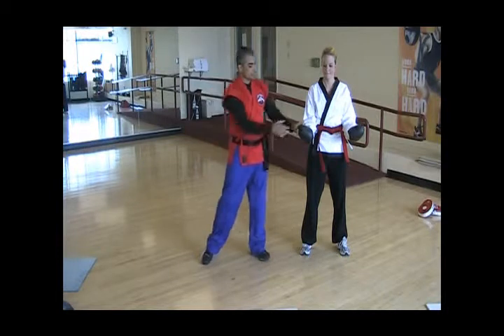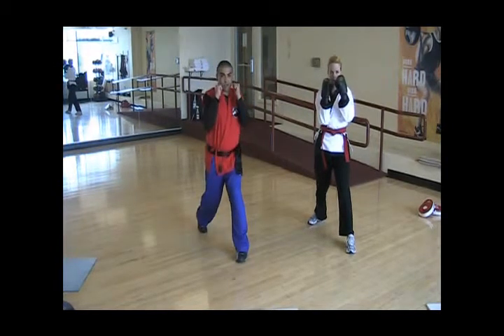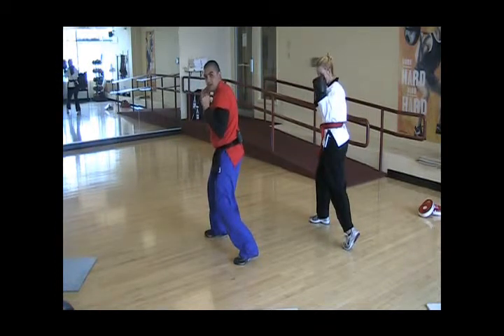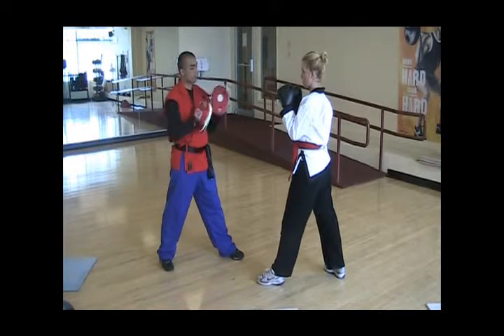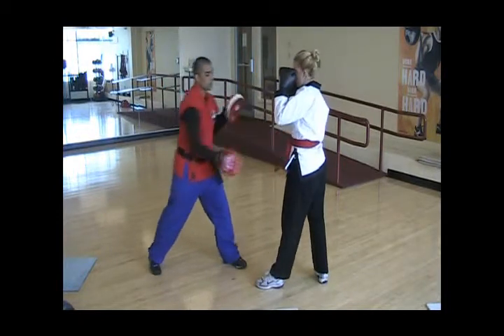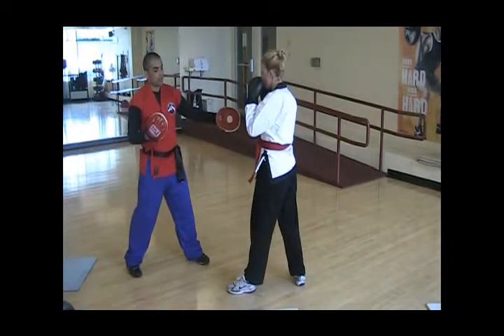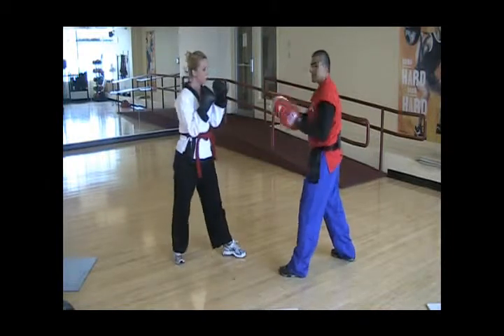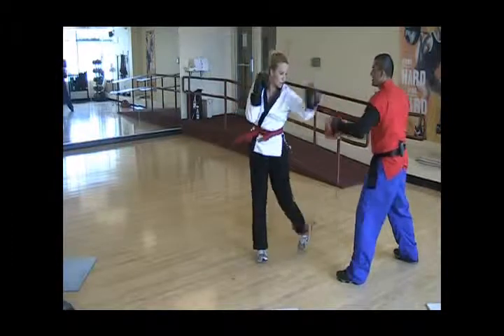Exercise How To: Punch Kick Combination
Seattle Athletic Club personal trainer (Si Bok) demonstrates how to properly perform a Punch Kick combination.